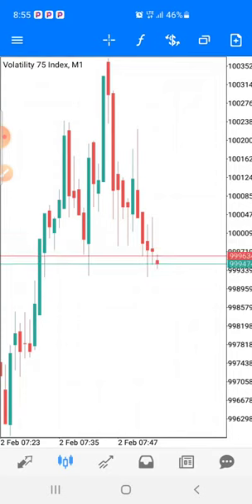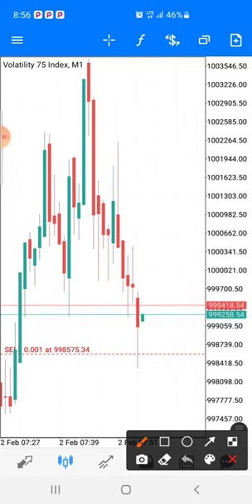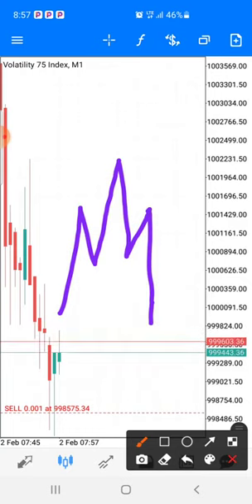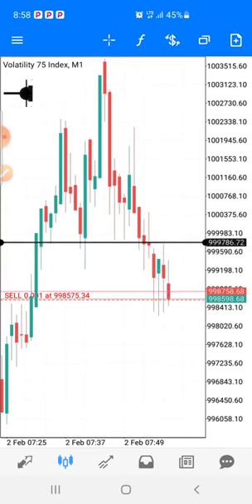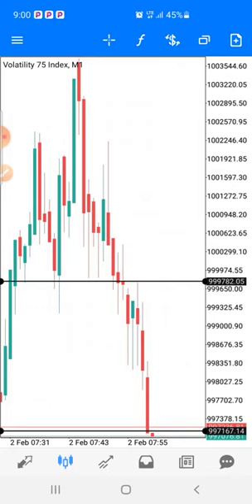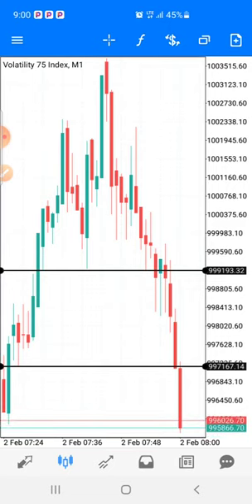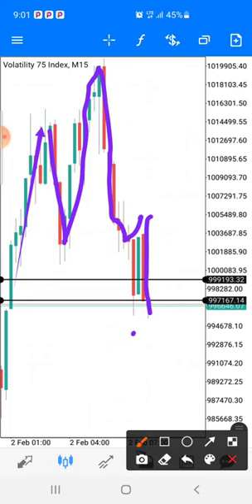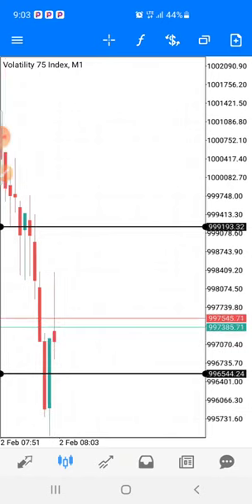Make $50 Daily scalping VX75 index 1M live trading strategy